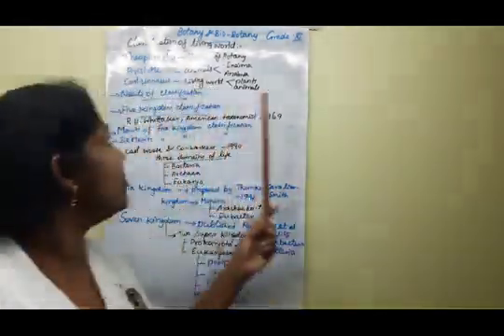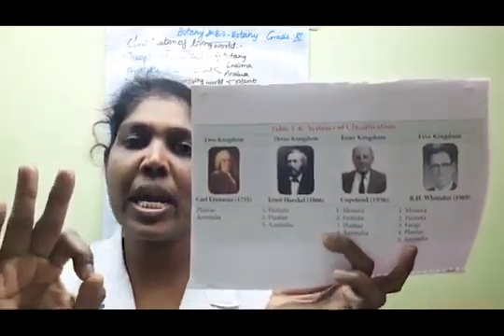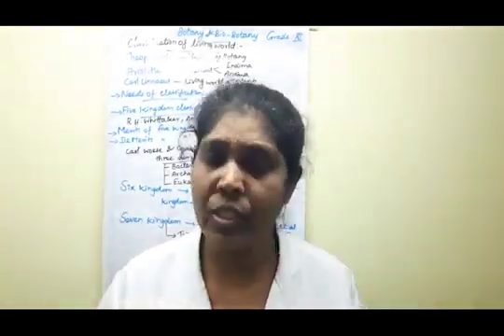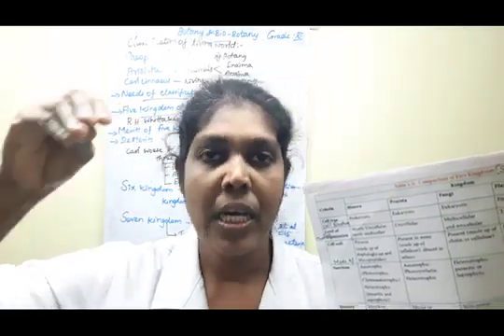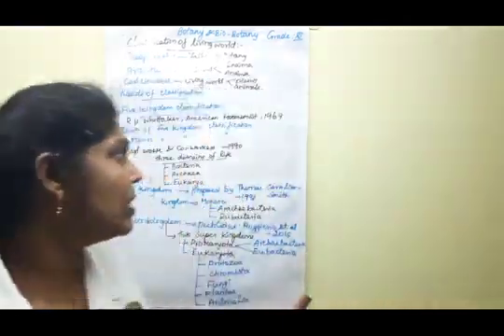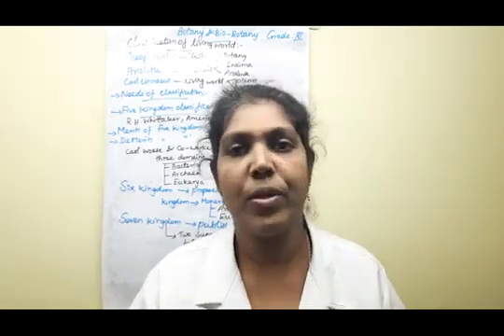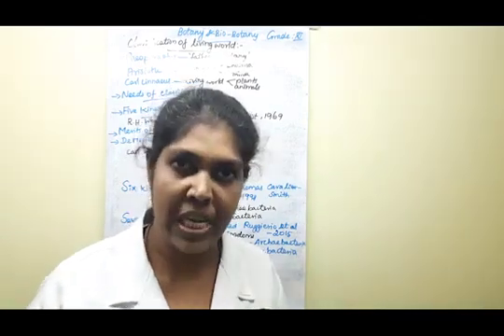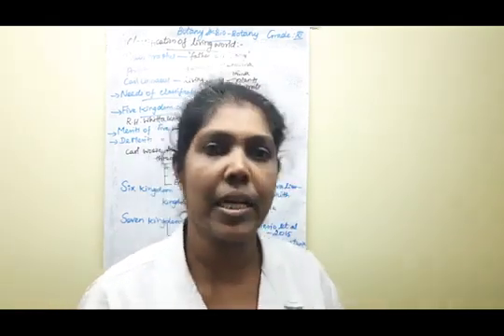Grade XI - Bio- Botany || Classificationof Living World || Online Class